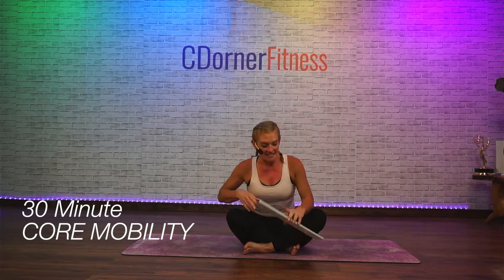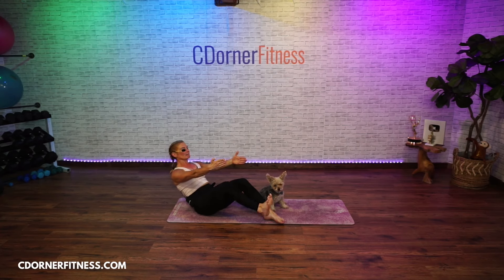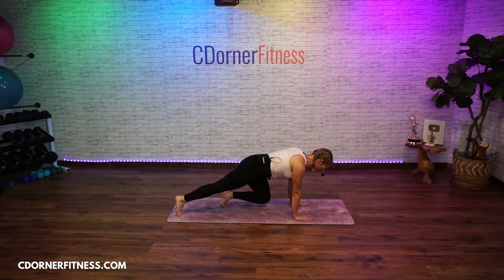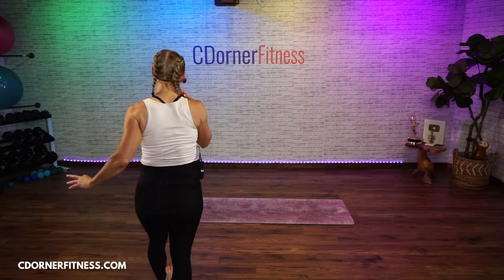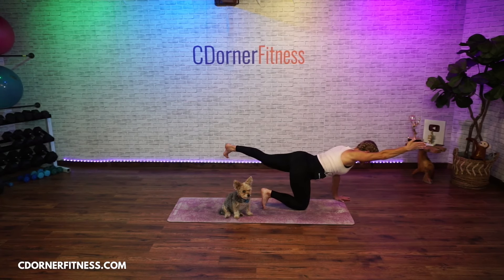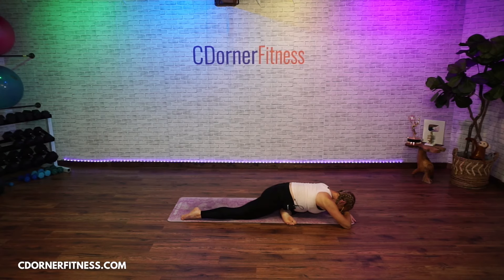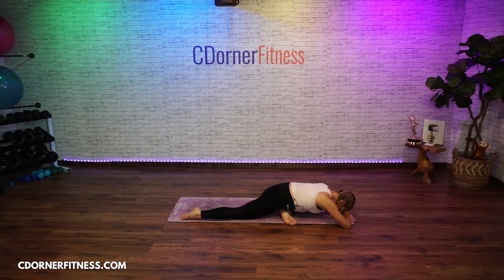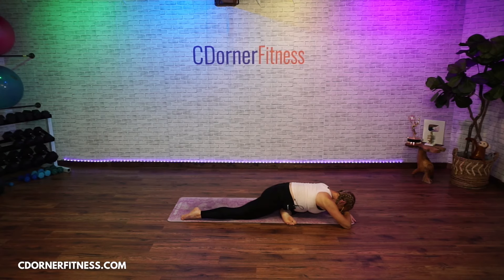30 Min MOBILITY - CORE - STRETCH - At Home Feel Good Workout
Get ready to wake up that core! In this unique session, we will combine balance and core work with a yoga-style flow. Fire up your midsection with slow, intentional movements. We will finish with a hip-releasing stretch and a calming meditation.

👍🏽 LIKE if you want more full body workouts with weights!

POUNDS TO KG CONVERSIONS
5lb — 2.5kg
8lb — 3.5kg
10lb — 4.5kg
12lb — 5.5kg
15lb — 7.0kg
17lb- 7.5 kg
20lb — 9.0kg
25 lb — 11.5 kg
30lb — 13.5 kg
35 lb — 16.0 kg
40 lb — 18.0 kg